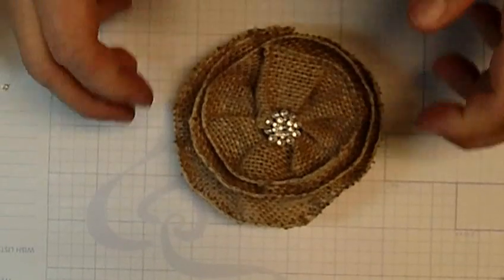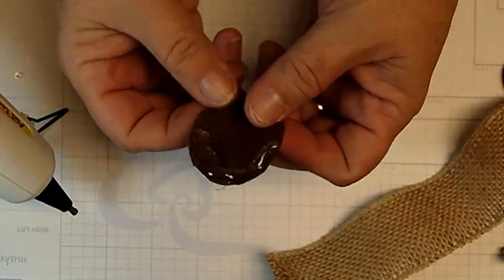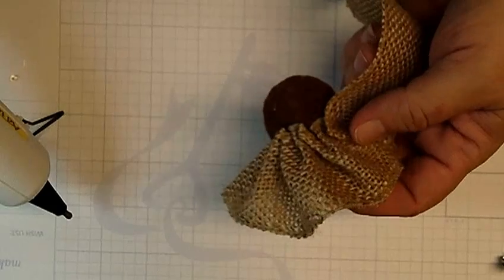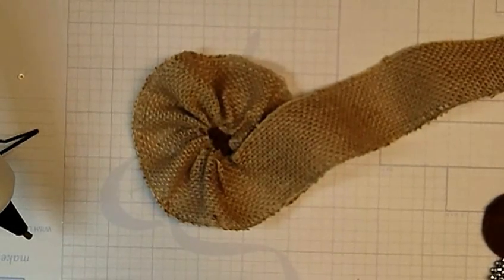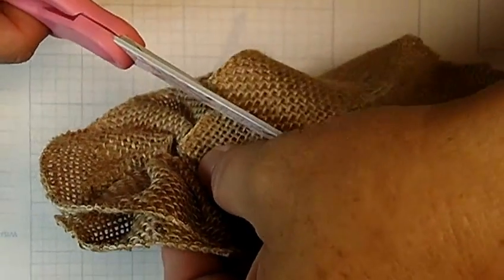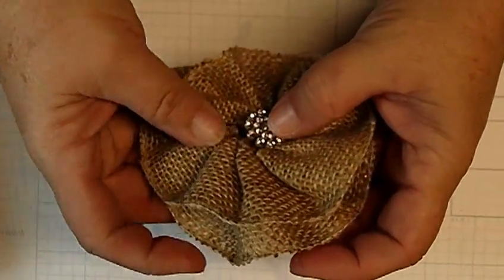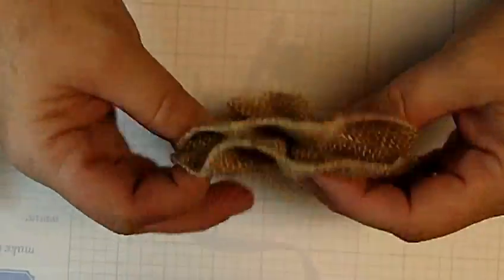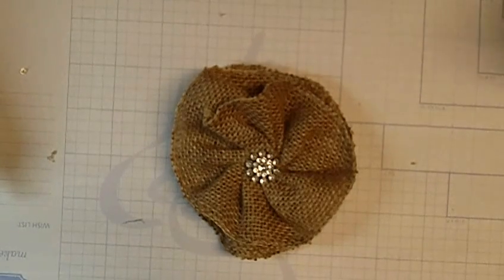Burlap Ribbon Flower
Using Close To My Heart Burlap Ribbon and hot glue, its quick and easy to make a flower embellishment to hang on the handle of your purse.